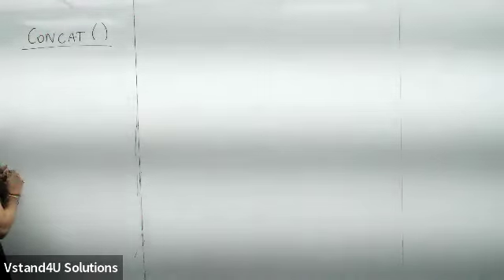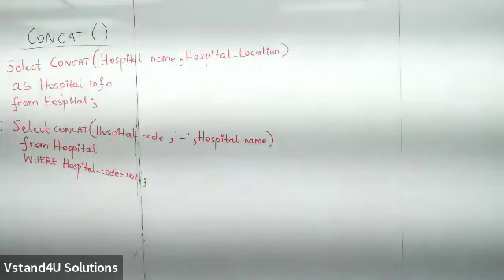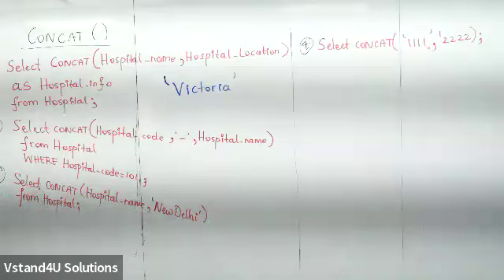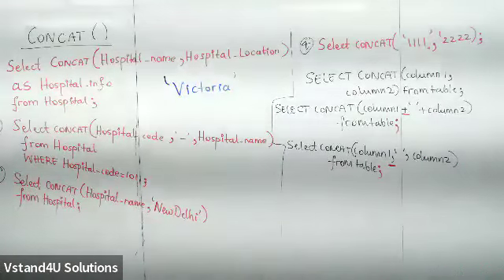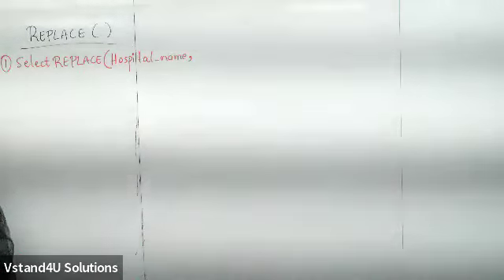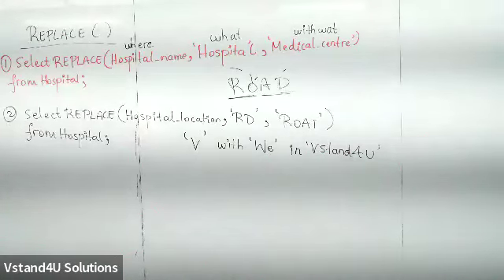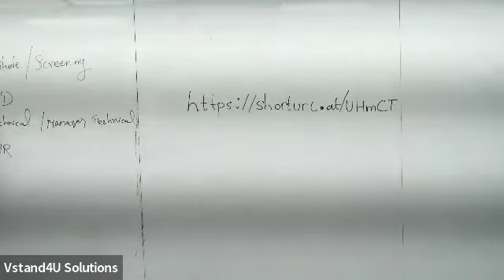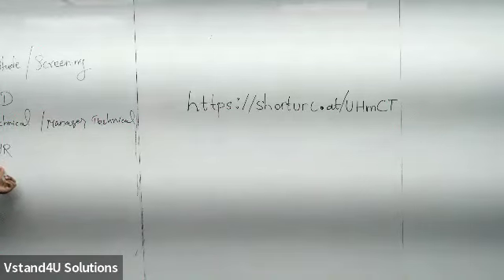7oct 2024 concat, replace function